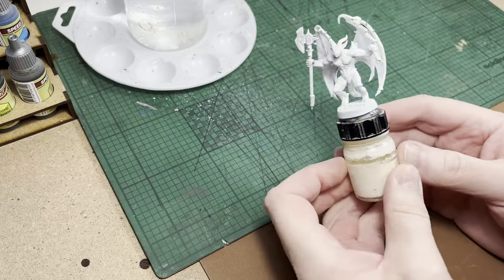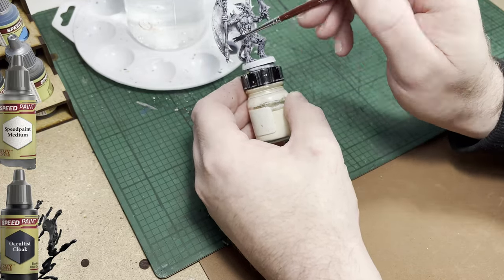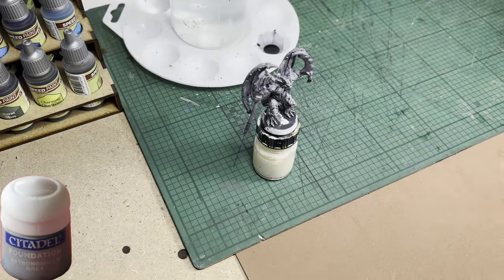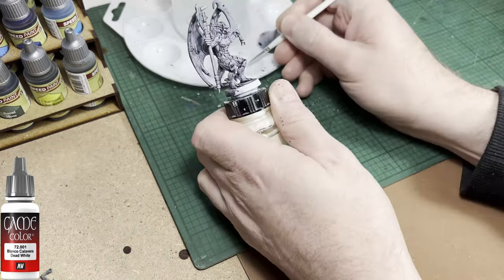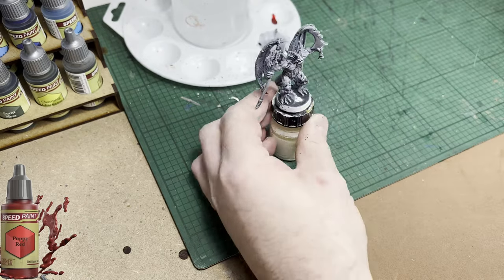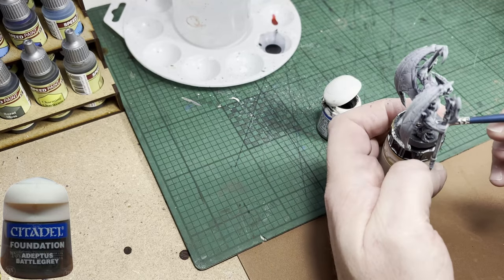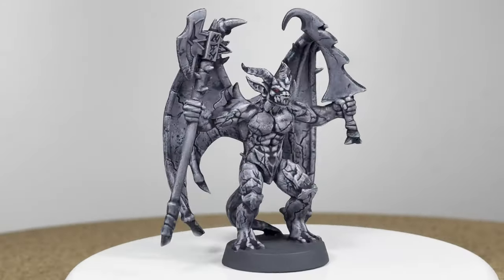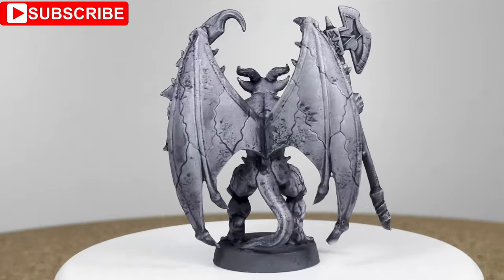Anyone can learn to paint miniatures : HeroQuest Gargoyle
Two things please folks.
1/ I am pretty sure I refer to the Gargoyle as a Golem in the video ( I am old and stupid)
2/ Can you please tell me if the music is too loud? would you prefer silence between my ramblings?

Paints used
Army Painter Speedpaints
Occultist Cloak
Poppy Red
Medium

Dead White

Citadel (both old foundation colours)
Astromicon Grey
Adeptus Battlegrey

Primer is Halfords White Spray Primer.